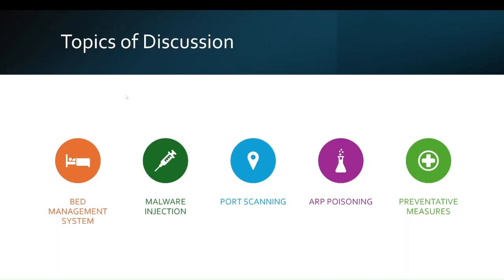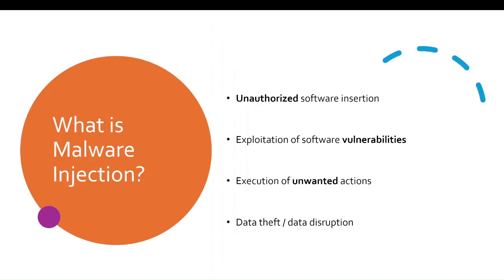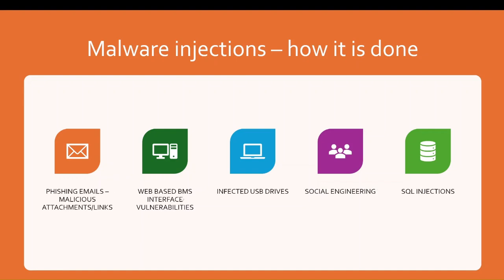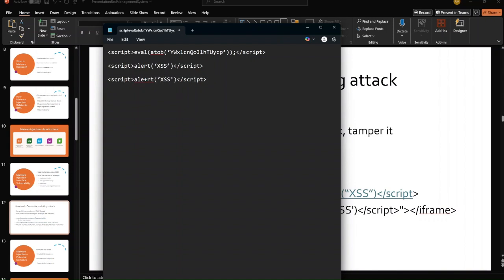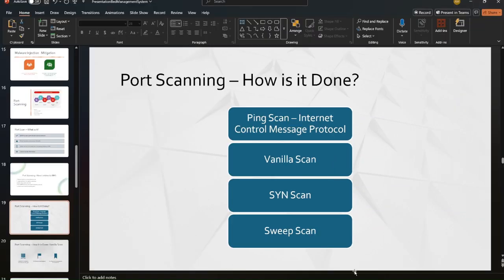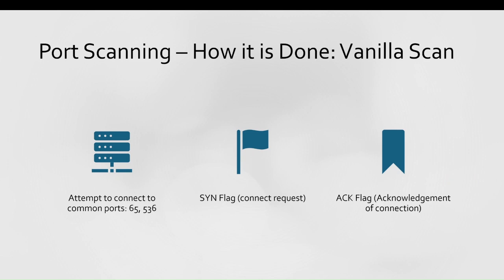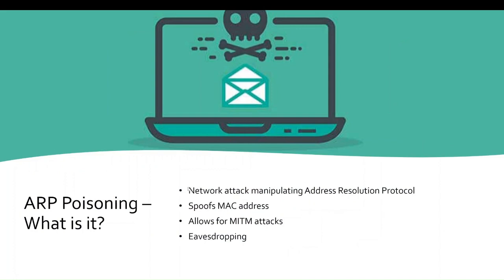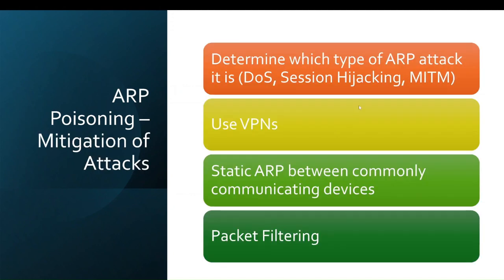Info Security - Security in Bed Management Systems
Info Security presentation BMS